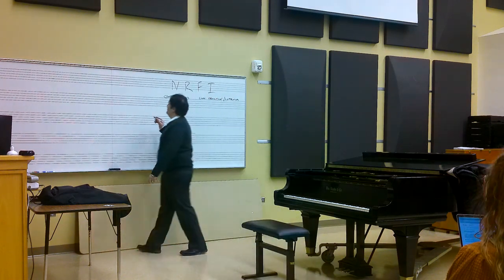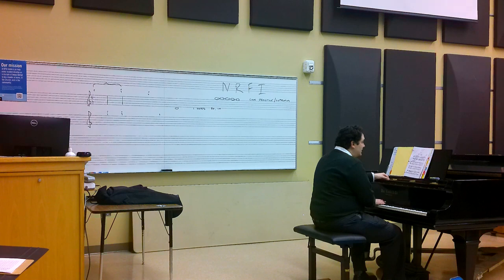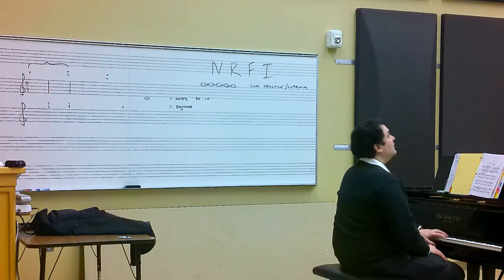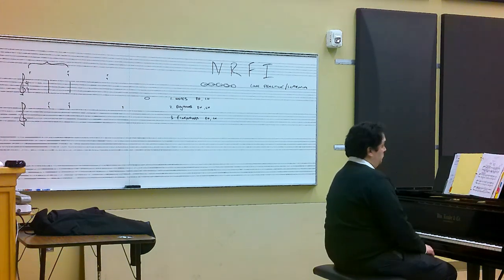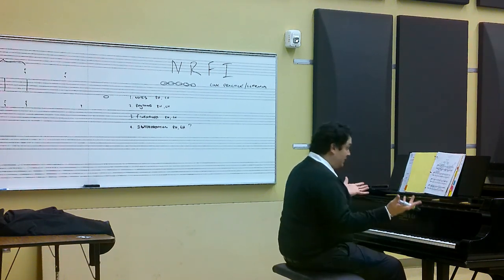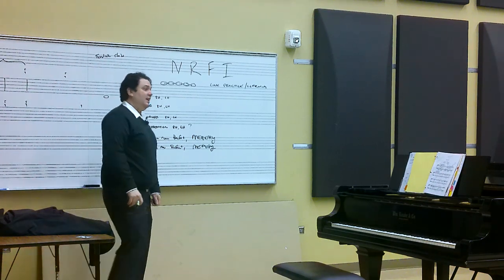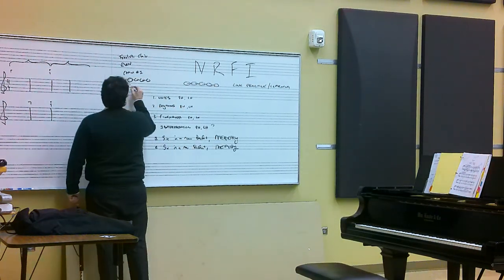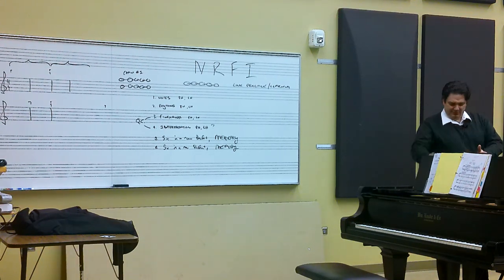How to Teach Your Students HOW to Learn a Piece - Michael McQuay